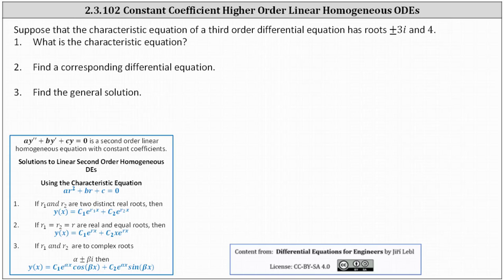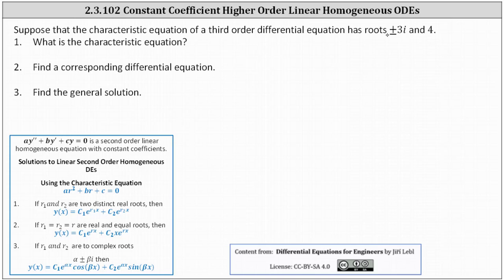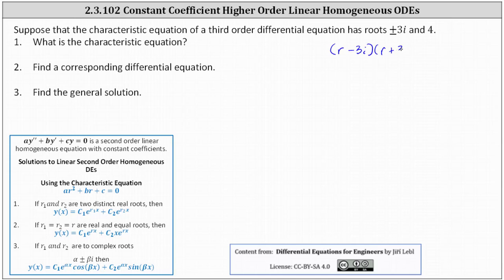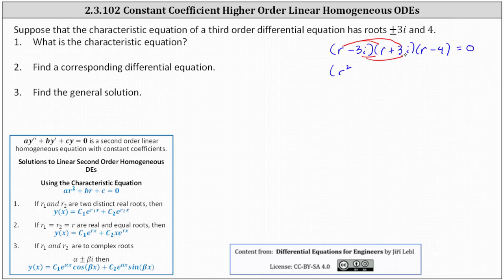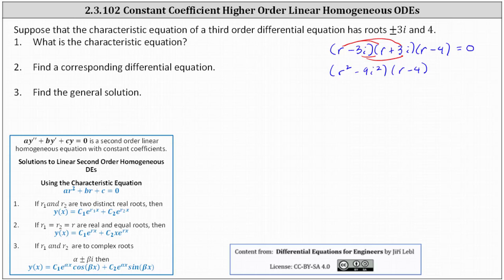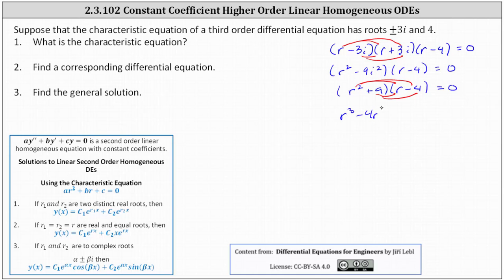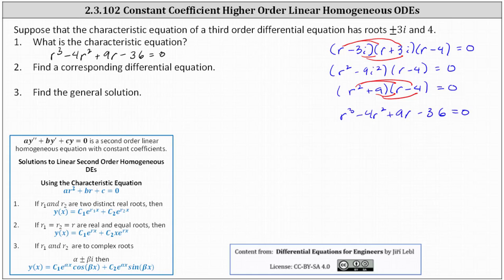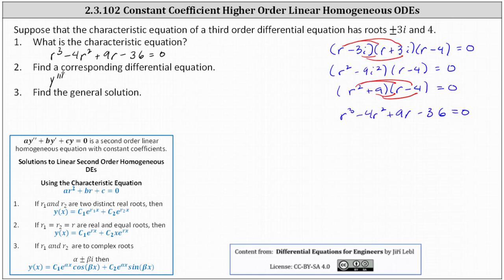(2.3.102) Given a Roots of a Characteristic Equation, Find the 3rd Order DE and General Solutions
This video explains how to determine the characteristic equation, differential equation, and general solution given the roots of the characteristic equation.